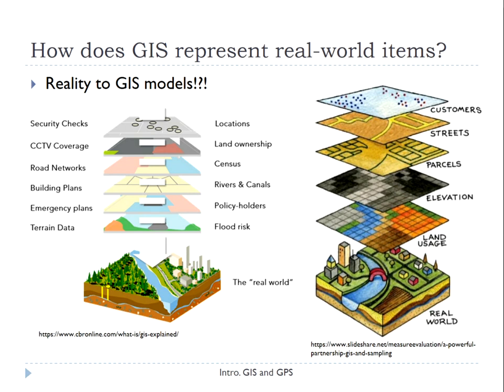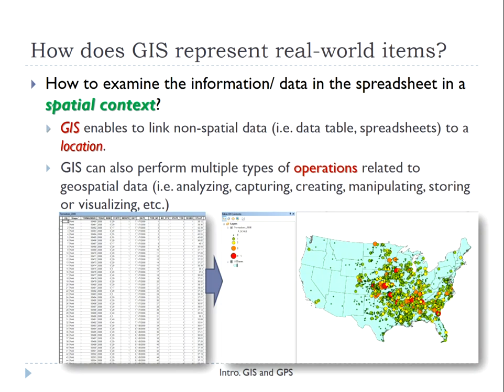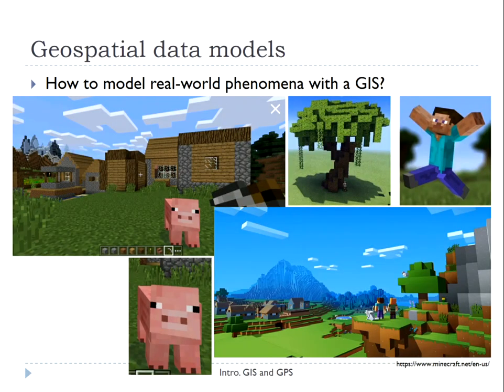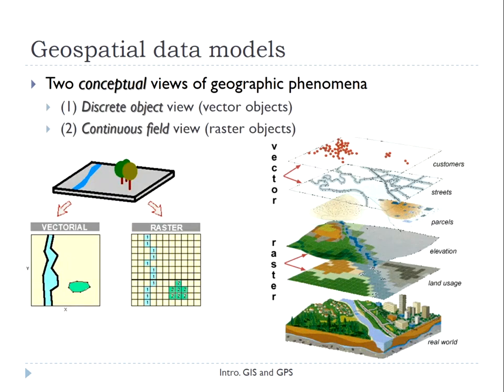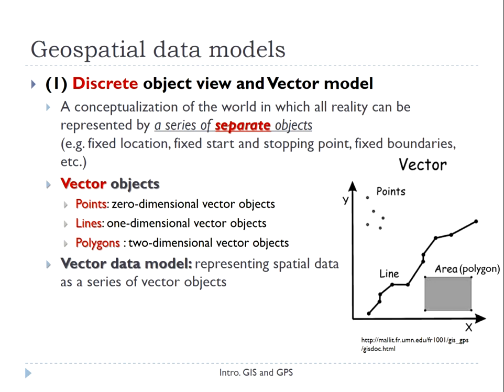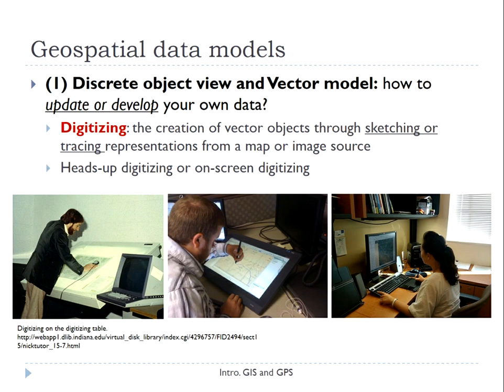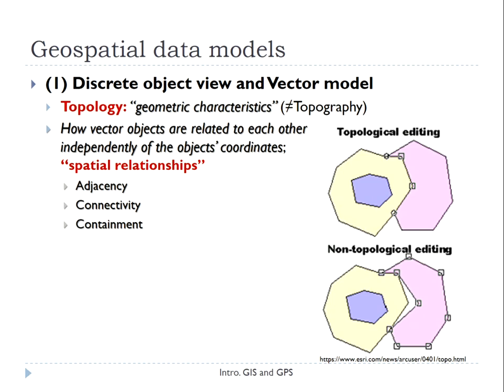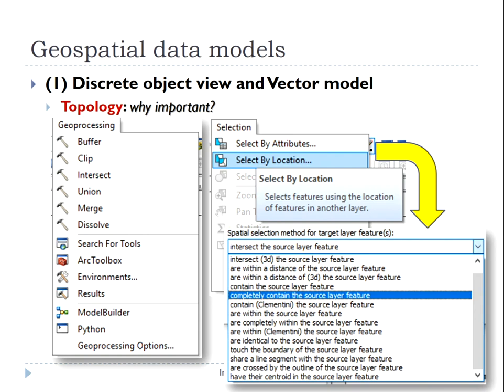Intro. GIS Data Models